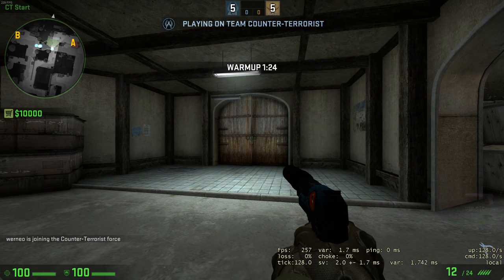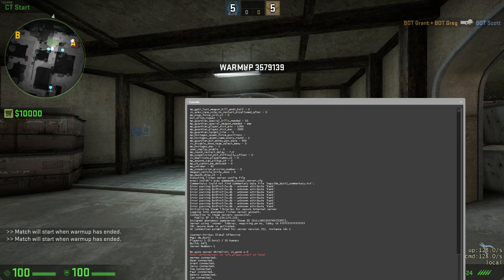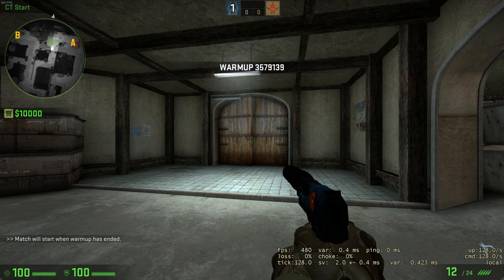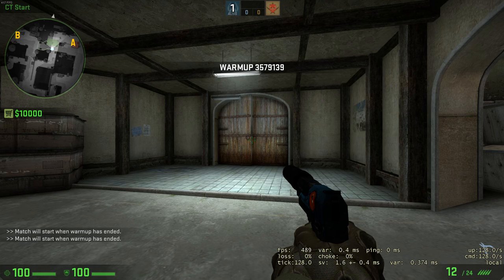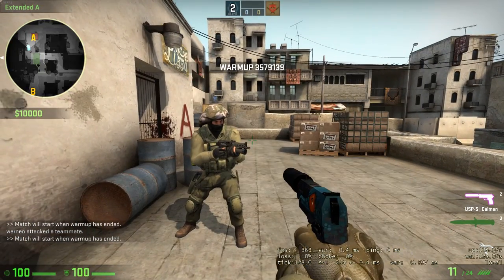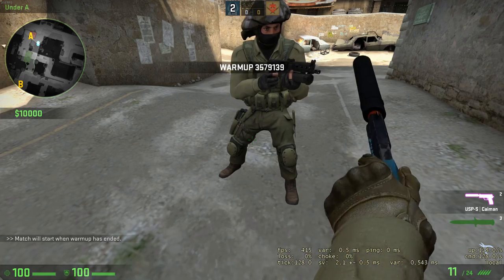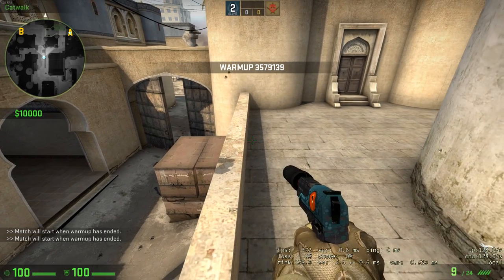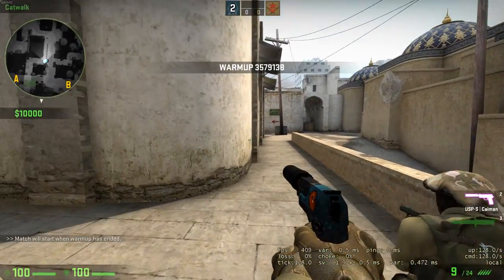CSGO ET - How to use bot to practice boosts.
Commannds that i've used:

mp_warmuptime 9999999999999 - set warmup time to "infinite"
bot_kick - kick all the bots
bind o "toggle bot_mimic 0 1" - toggle bind for command that makes bot repeat your move
bind p "toggle bot_crouch 0 1" - toggle bind for command that makes bot crouch
bot_add_ct - add bot to ct side (if you are T, use bot_add_t)
sv_cheats 1 - enable some commands
bot_stop 1 - stop bots movement
mp_solid_teammates 1 - makes your teammates (in this case bot) solid
bot_mimic_yaw_offset 0 - makes boot look toward the same direction you are looking while "bot_mimic 1" is used
bot_place - place bot in fron of you